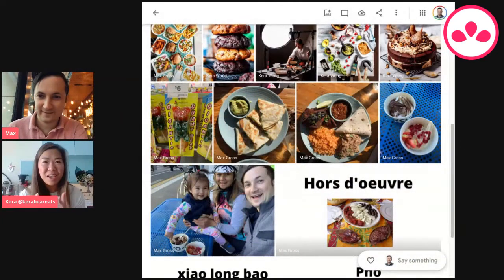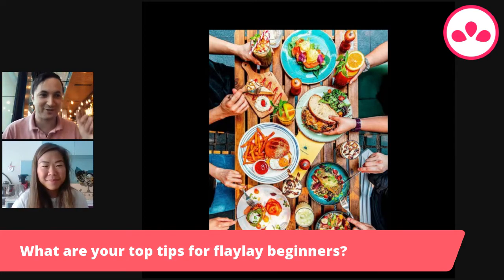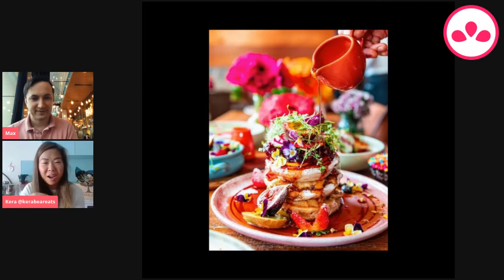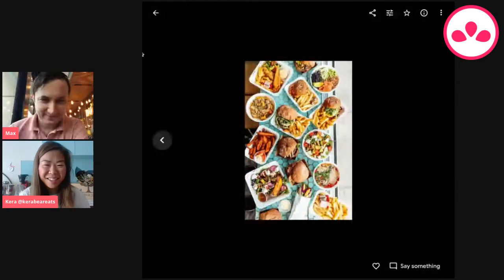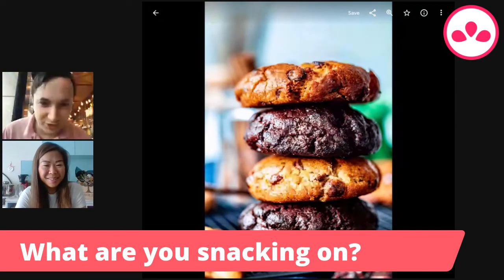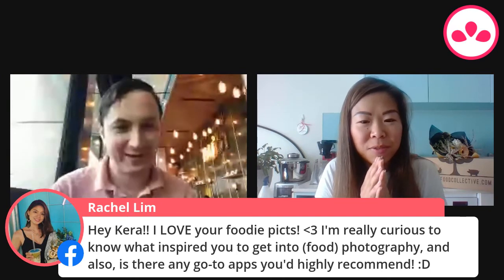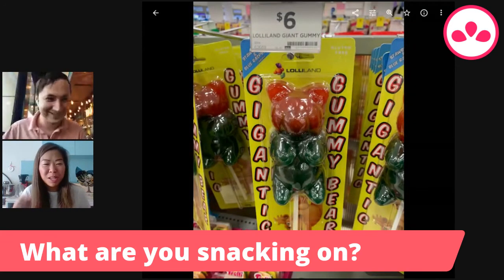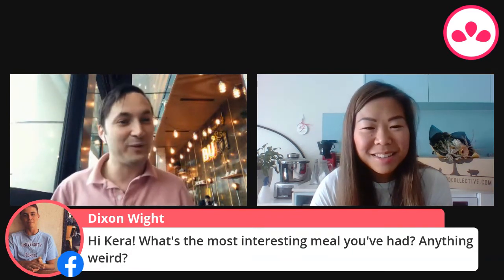Liven Snack Talk with Kera Wong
Hooray! Welcome to our first Liven Snack Talk! You already know Liven. Now we're bringing you a sweet sweet treat. 🎶

This week we'll be having a fun snacky chat with Kera Wong (@kerabeareats), Sydney-based content creator and queen of flatlays. Join Max and Kera this Friday at 12pm!

We'll chat about food, snacks, everything in between, and have planned some interactive activities for you. 🌮